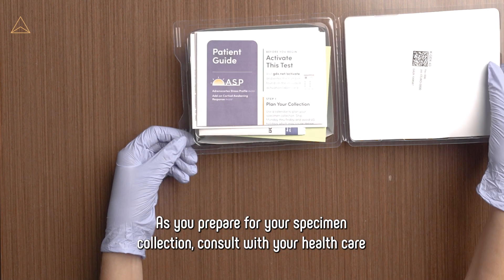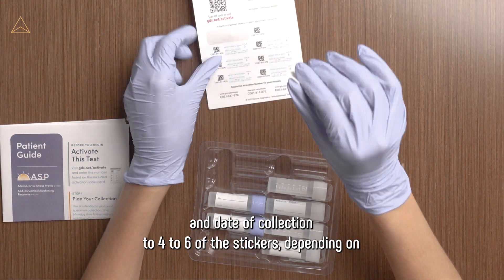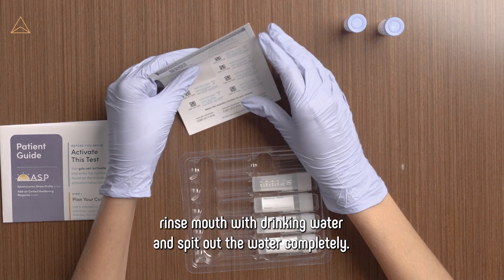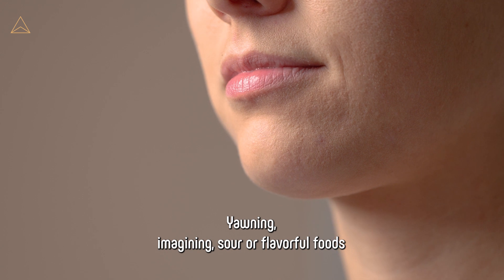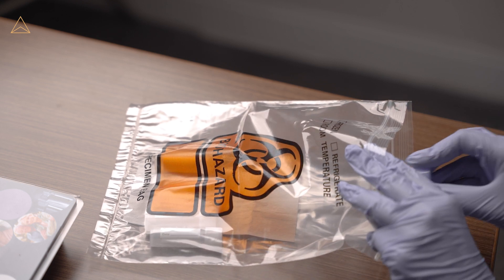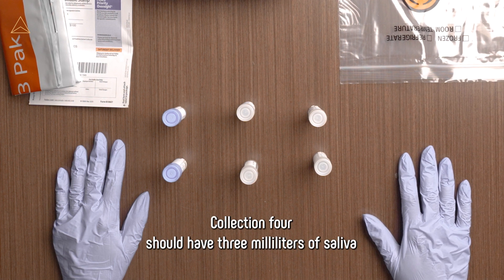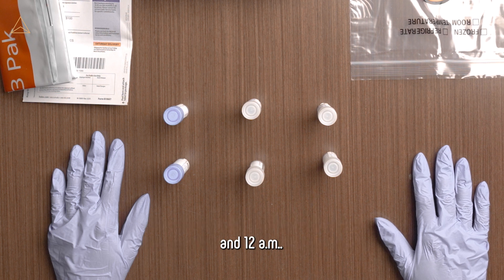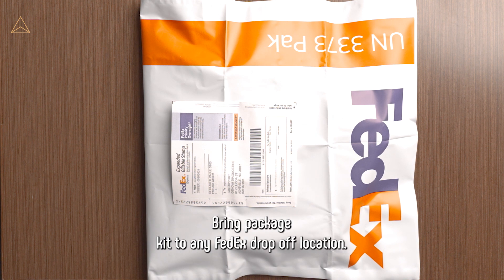How To: Collect Adrenocortex Stress Profile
Watch this step my step video on how to collect your saliva for the Adrenocortex Stress Profile test.